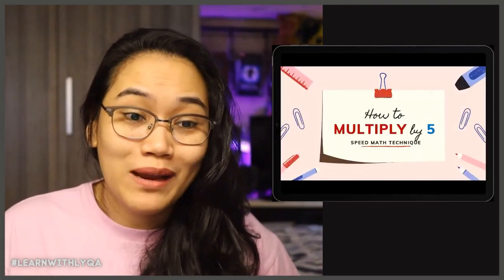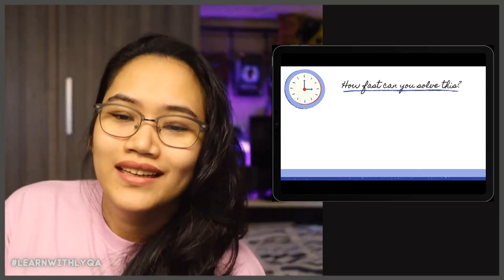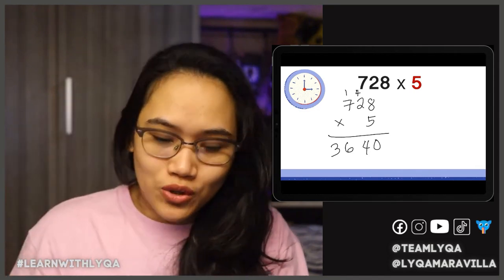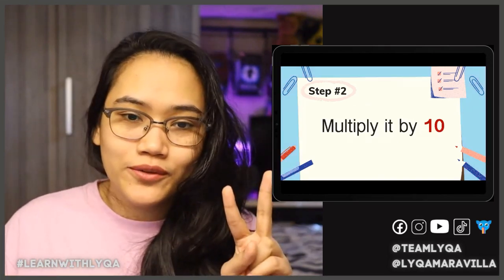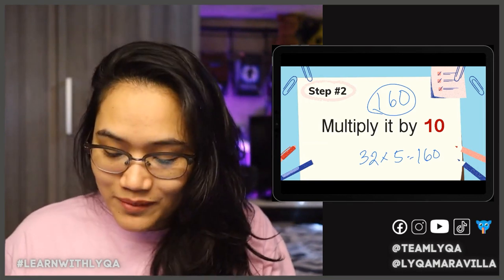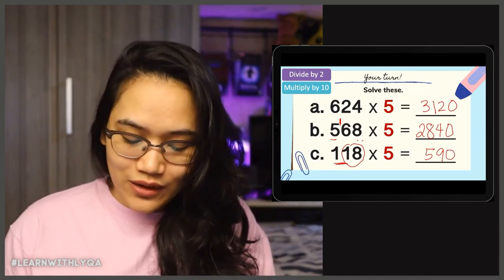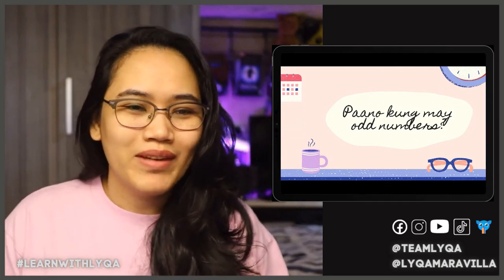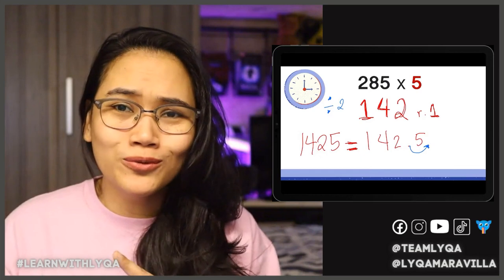Multiply by 5 WITHOUT a Calculator | Learn With Lyqa LIVE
How do you multiply by 5? Is there an easier way to do that? Let's LearnWithLyqa!

💡 Math Hacks: Multiplying By 5 (Speed Math Technique) feat. About Raf, Mae Layug, and BoogieBoy 36 (Full lessons on Team Lyqa)

💡 CONNECT WITH @Team Lyqa 💡
Main channel: Team Lyqa

💡 Kumu LIVE show every Tuesday from 10:30am to 12nn.